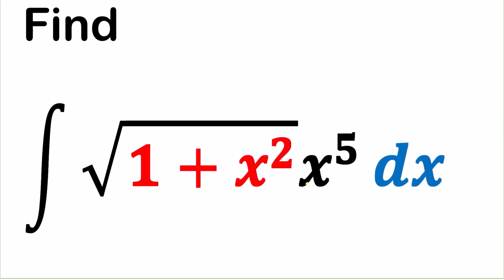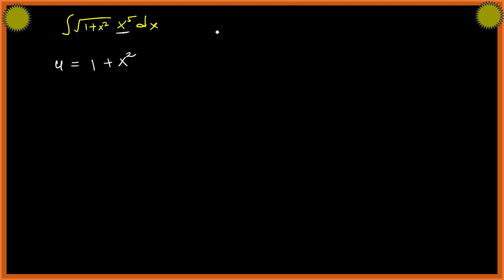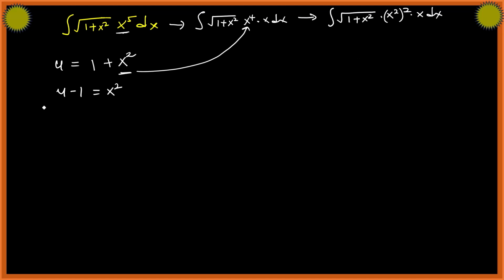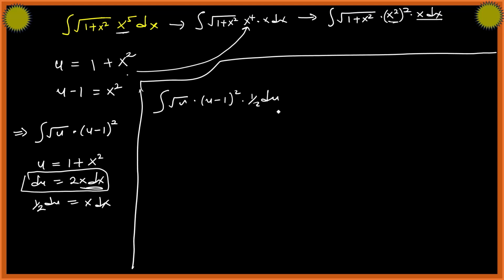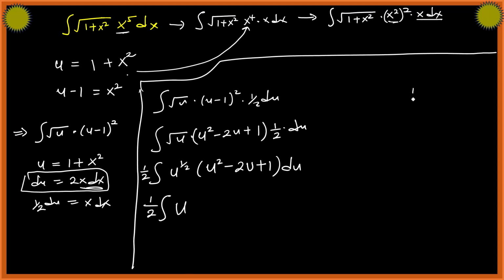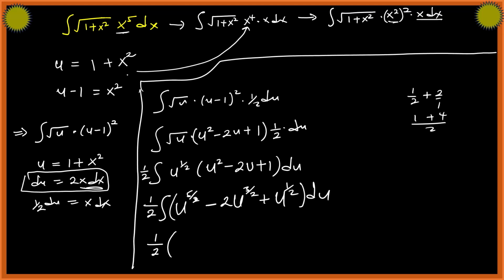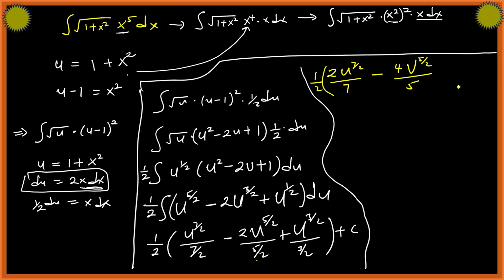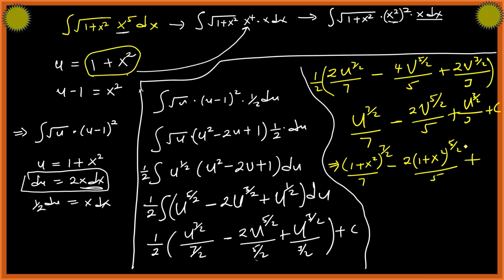This Math Problem Tricks Everyone| Integration Problem